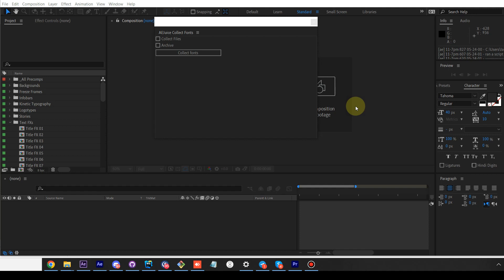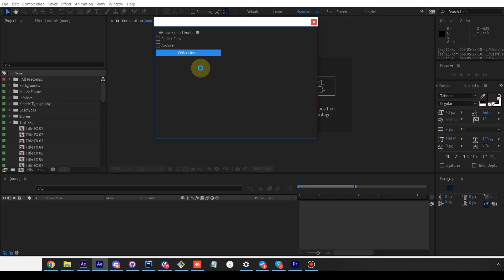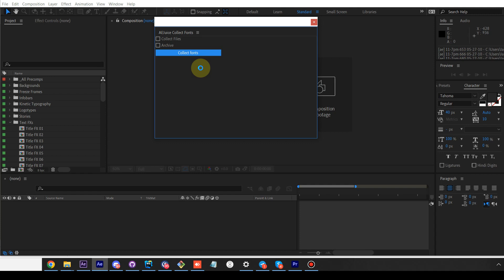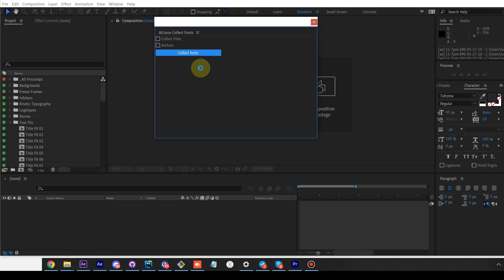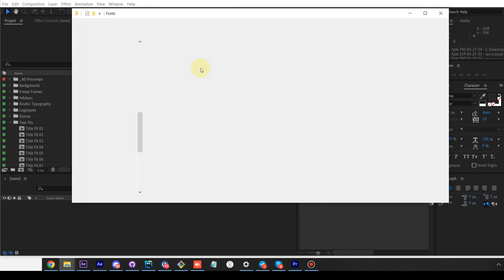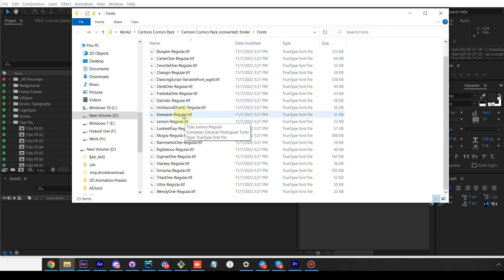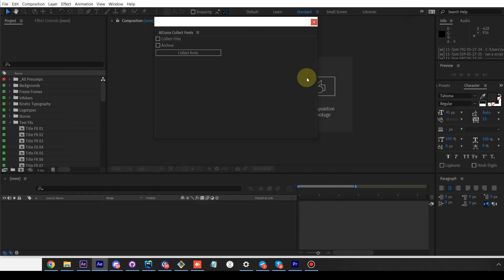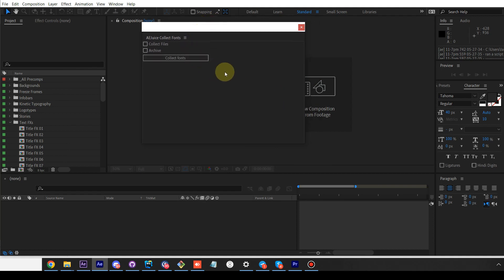Collect Fonts Script Tutorial